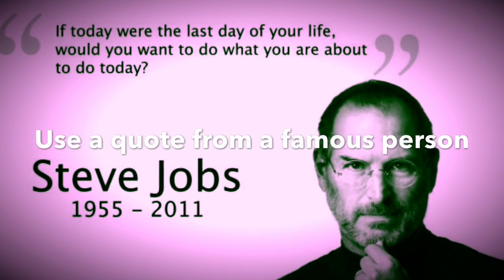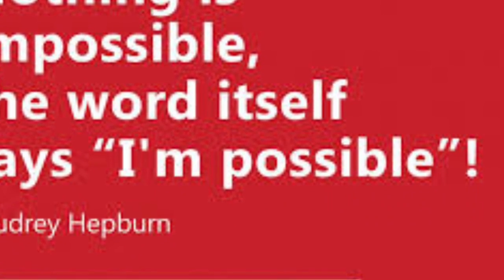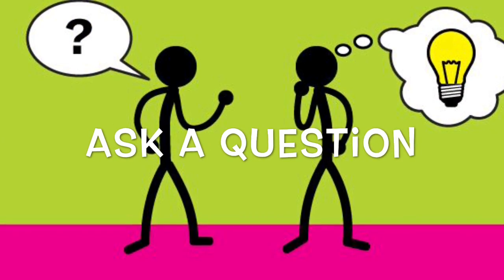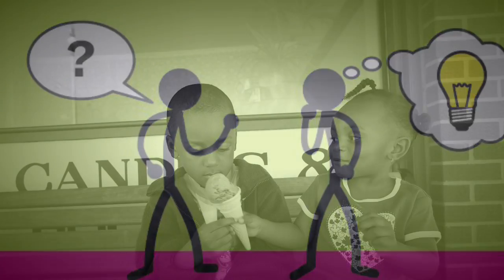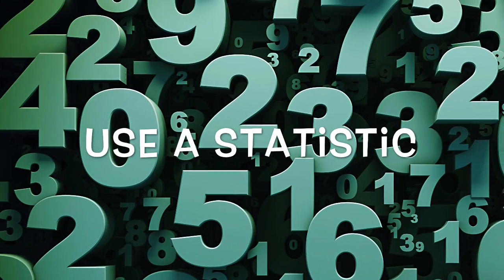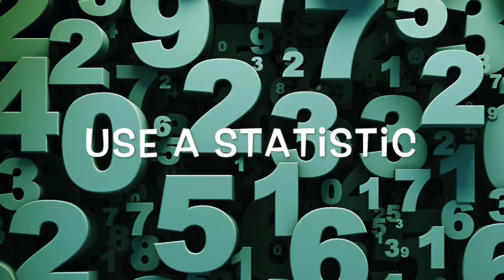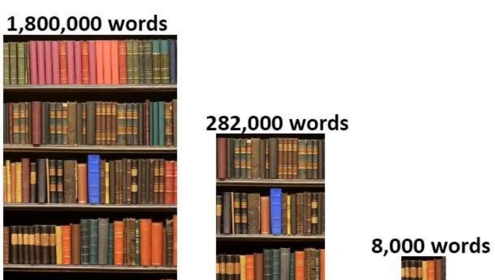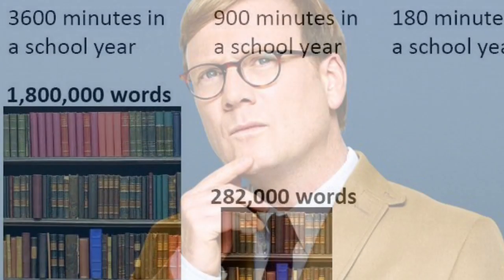Hook The Reader